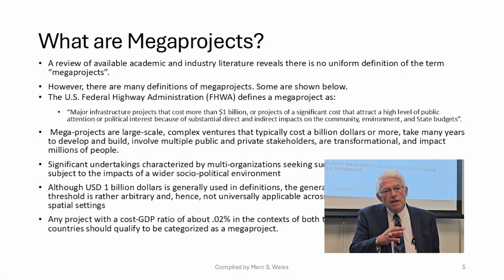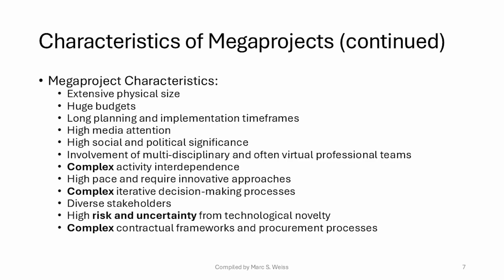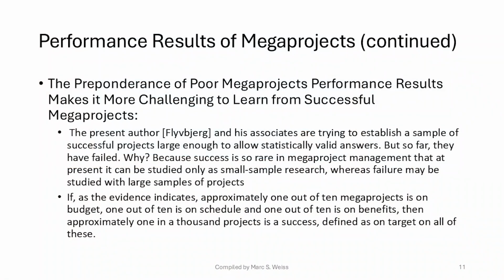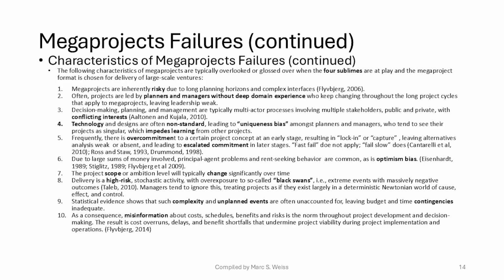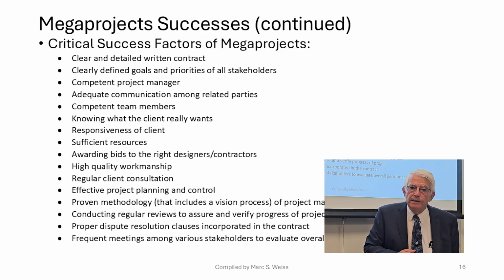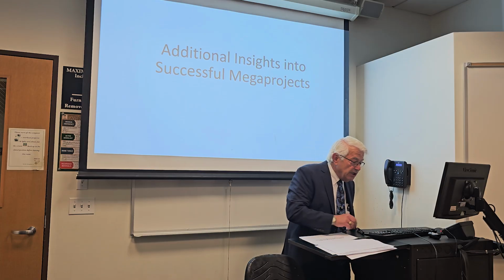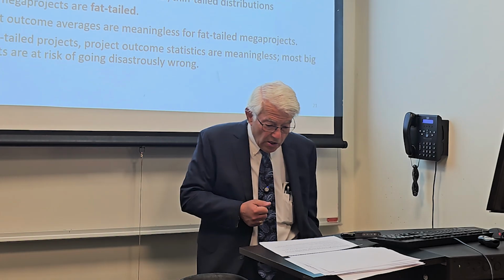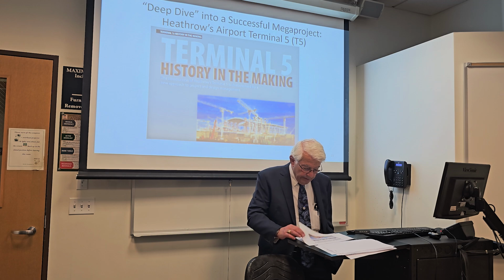Overview of Megaprojects - Prof. Marc. S. Weiss | University of La Verne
The Mega Projects module is part of the Advanced Topics in Project Management program offered at the University of La Verne. Taught by Marc S. Weiss, the module provides a practical and in-depth perspective on megaprojects — multi-billion-dollar, highly complex initiatives involving multiple stakeholders and affecting millions of people.

Participants explore the drivers behind the growth of megaprojects, their common characteristics, performance analyses, causes of failure, and critical success factors. Through real-world examples, case studies, and comparisons between successful and unsuccessful projects, the program helps professionals identify valuable lessons and best practices that can be applied to their own projects and organizations.

Watch the video to learn more about this module.